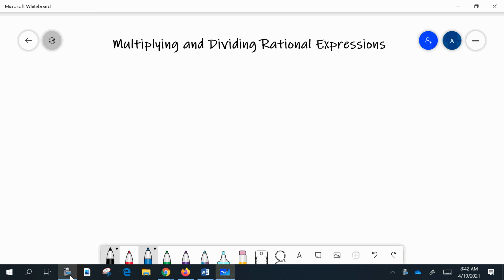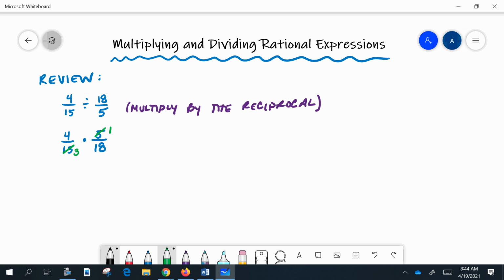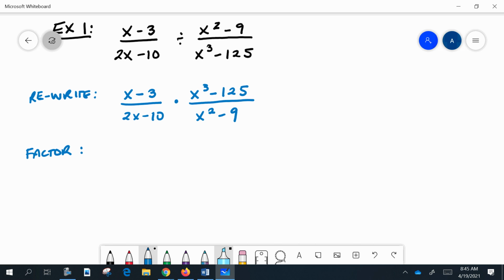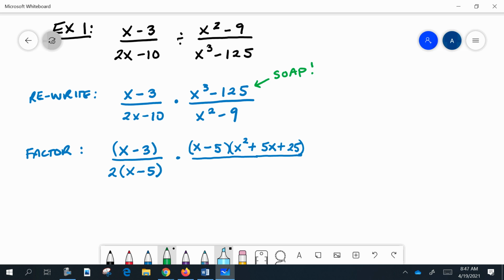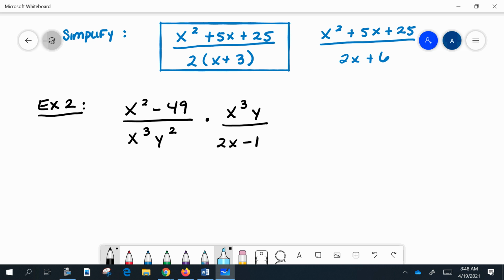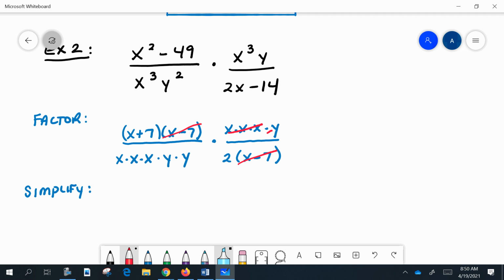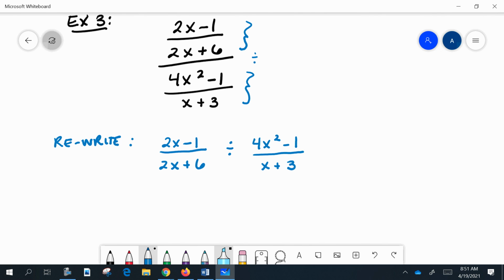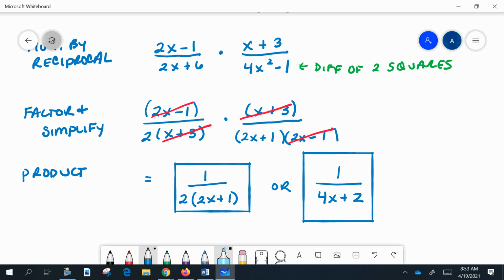Multiplying and Dividing Rational Expressions